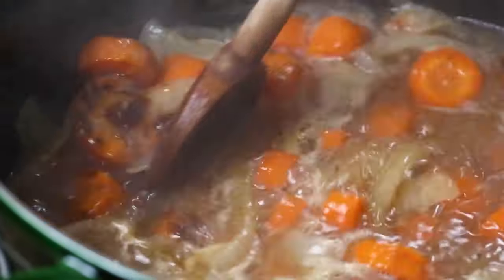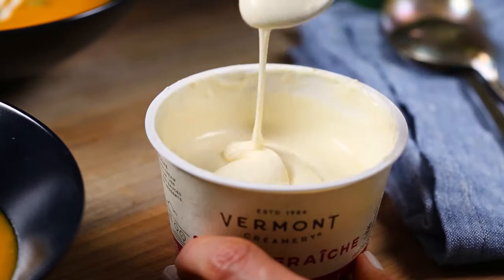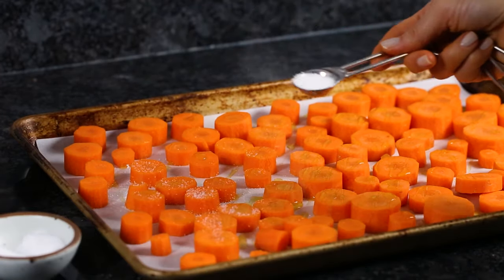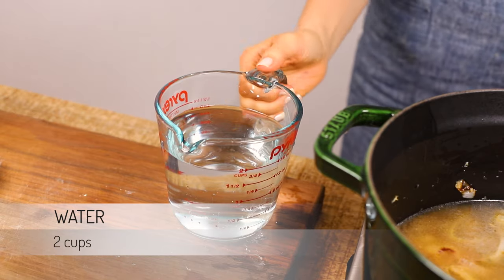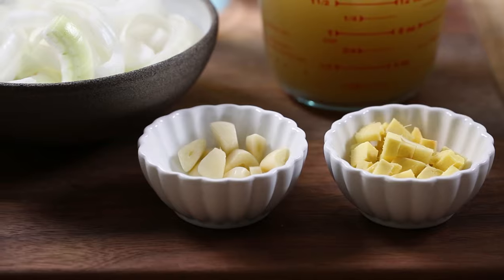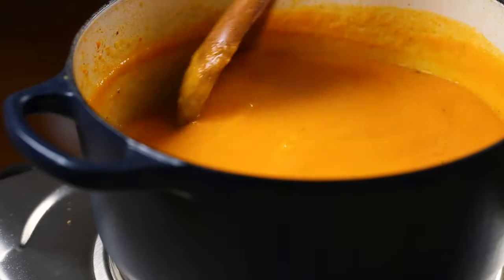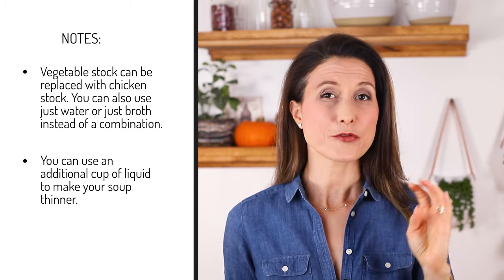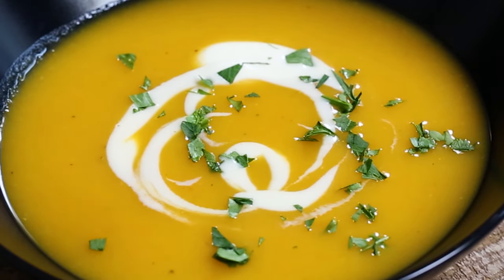Carrot Ginger Soup Recipe - Best EVER carrot soup!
Best ever Carrot Ginger Soup recipe was made two different ways:
1. Roasted Carrot Ginger Soup
2. Carrot Ginger Soup made on the stovetop

Both methods are easy to make and deliver a silky smooth, creamy and delicious carrot soup that you can serve all year round. Packed with good-for-you ingredients, this soup is actually healthy and nutritious.

While it can be served just by itself, you can take to a whole new level by topping it with a dollop of Vermont Creamery’s creme fraiche for a luxurious finish.

Timestamps for the Carrot and Ginger Soup Recipe:

0:18 Benefits of ginger carrot soup
0:36 My favorite version of this soup
1:40 Learn how to make roasted carrot ginger soup
4:02 Learn how to make it on the stovetop
5:50 How to serve ginger carrot soup recipe
6:03 Ideas for garnishing the soup
6:20 FAQs answered
7:41 Butternut Squash soup recipe

Recipe:
Ingredients
For The Carrots:

1 ½ lbs carrots peeled or scrubbed and cut into 1-inch chunks
2 tablespoon vegetable oil
1 teaspoon Kosher salt
½ teaspoon ground black pepper

For The Soup:
1 tablespoon of vegetable oil
1 large yellow onion chopped
3 cloves of garlic grated
2 teaspoons fresh ginger grated
2 cups of vegetable broth or chicken broth
2 cup of water
1 tablespoon apple cider vinegar
1 teaspoon Kosher salt
1/2 teaspoon Black pepper

As Garnish:
Chives
Dollop of creme fraiche

👋🏻 WHO AM I:
My name is Aysegul, but my friends call me Ice. I am the author behind foolproofliving.com, the place to go for tried and true recipes made without the use of refined sugars. You can learn more about me here 👉🏻